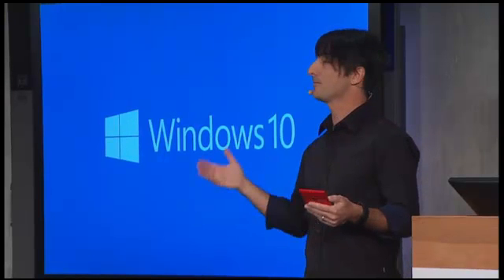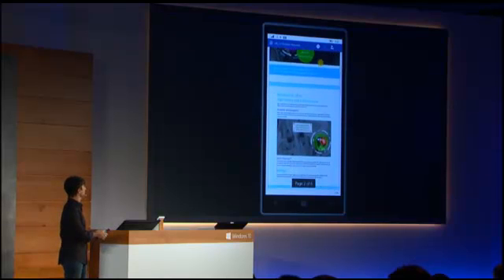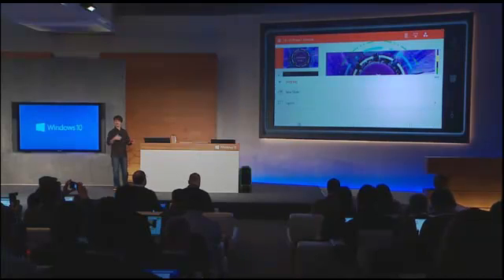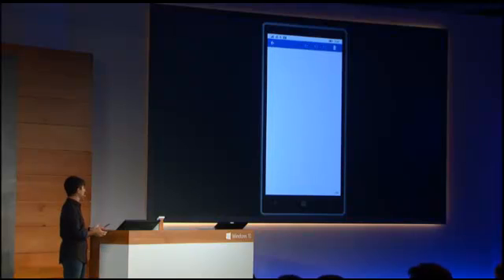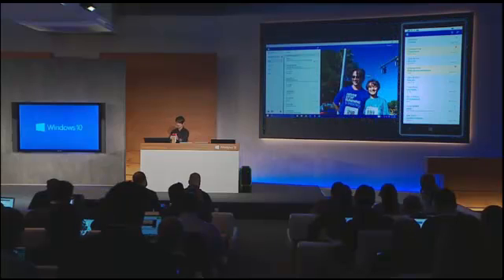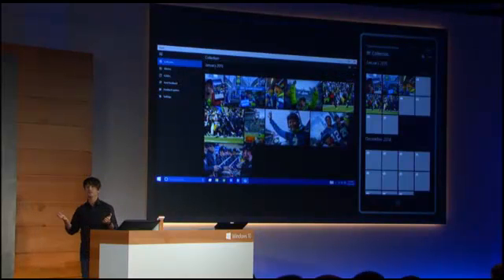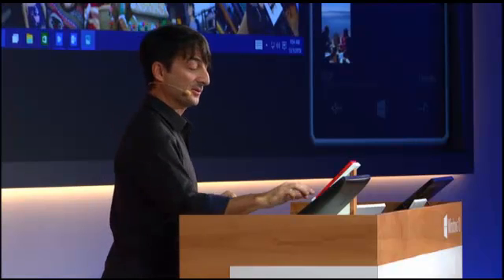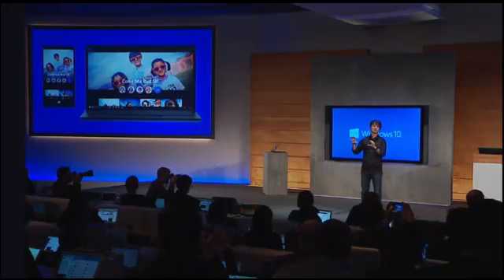Universal Apps for Windows 10 phones, pc and tablets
Demo for Office, Messaging, Outlook, Photos, Music, Calendar and Cortana.